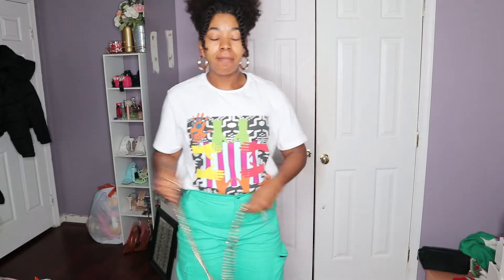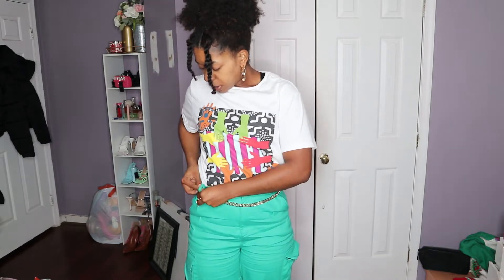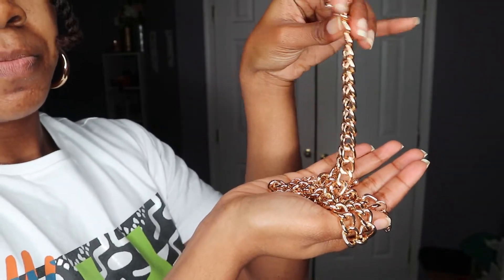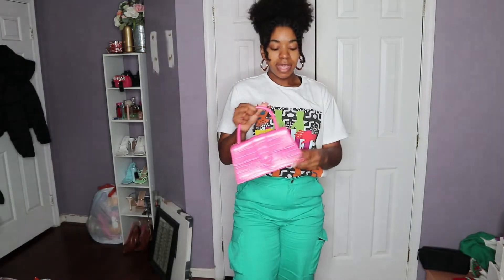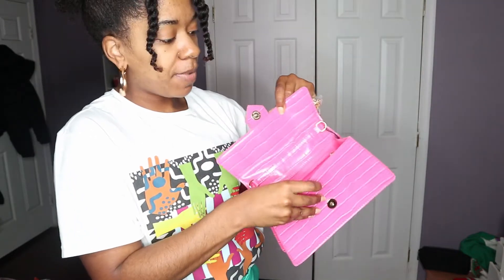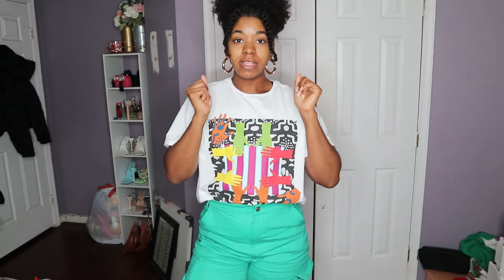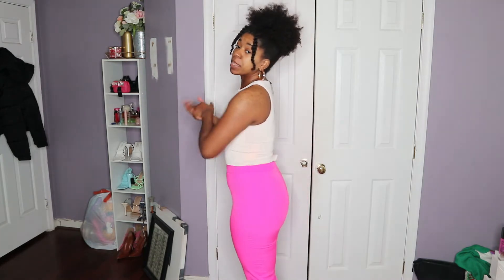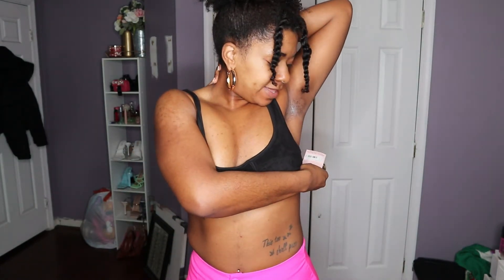Spring Try-On Haul | Missguided | Mironlewall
Missugided has me in a chokehold! But these items are essential for the spring/summer!

Items Shown:
- pink mock croc top handle bag
- jordan lipscombe x missguided white graphic oversized t shirt

If you are new welcome! My name is Amir🤗 and I post all things beauty and fashion related content on all of my platforms. I created my channel to show that you don't have to break the bank to look expensive. I am here to let each and every one of you to know that you can step on necks while balling on a budget and no one has to know.